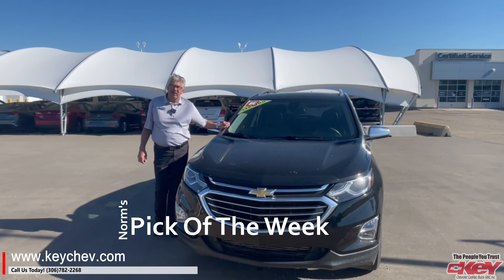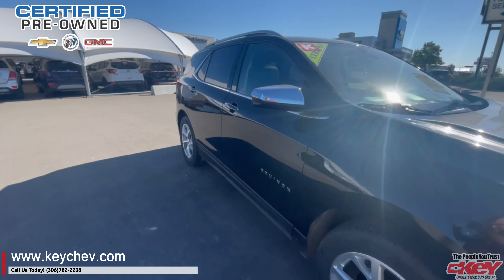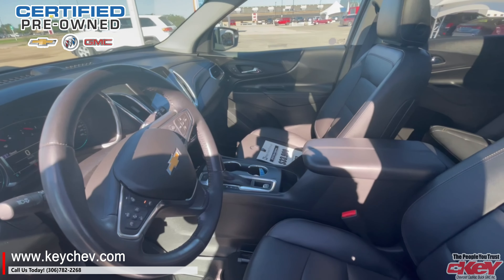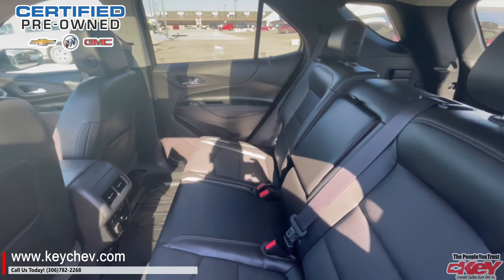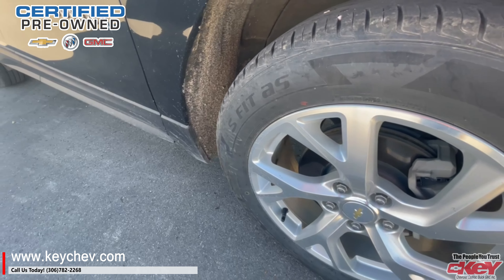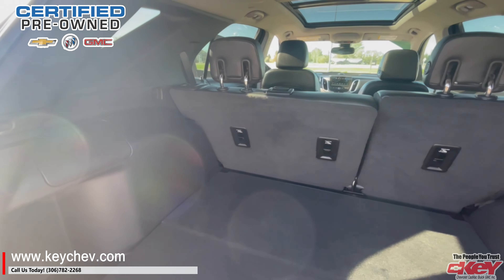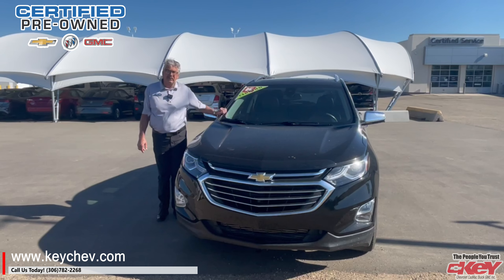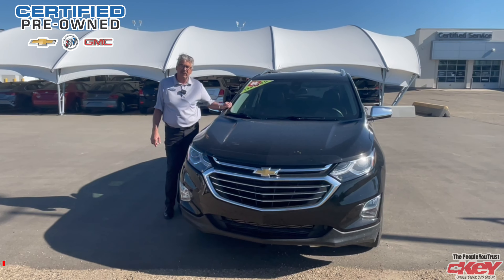Norm's Pick Of The Week - 2018 Chevrolet Equinox Premier Diesel